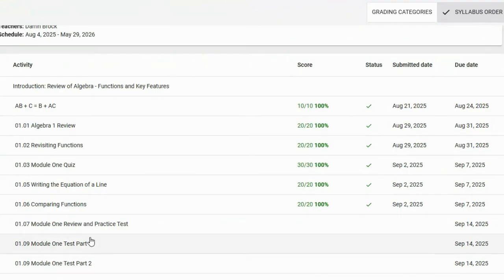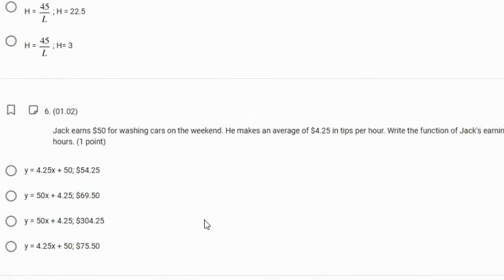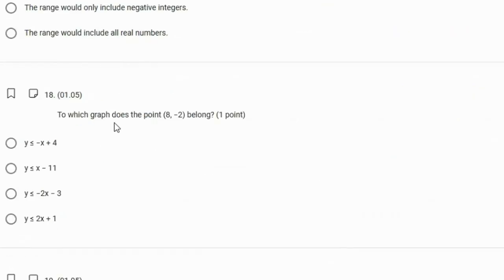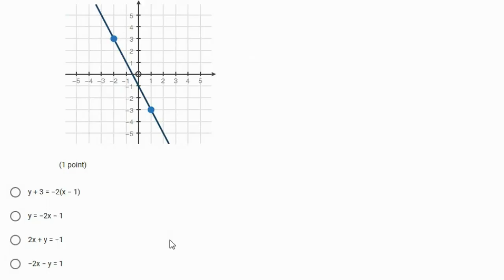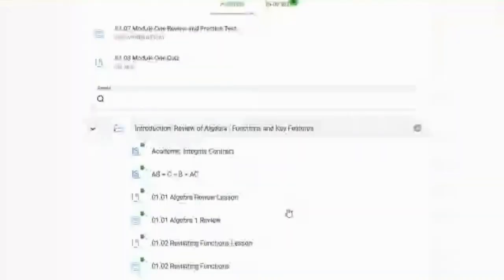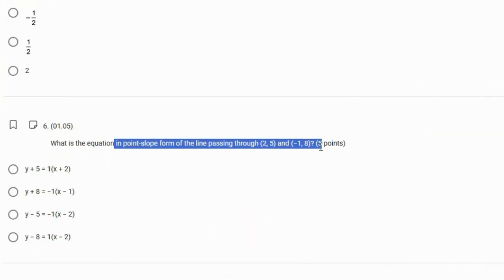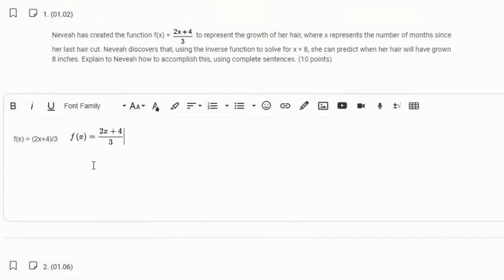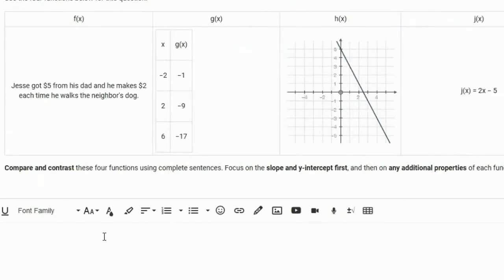Algebra 3 class video 9-9-25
Test week!